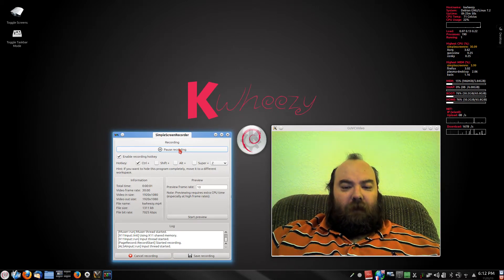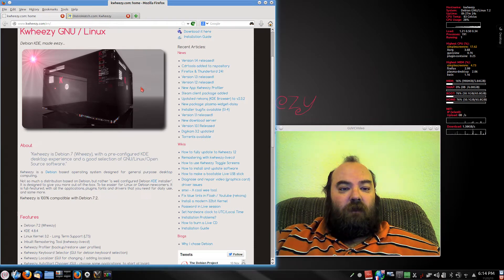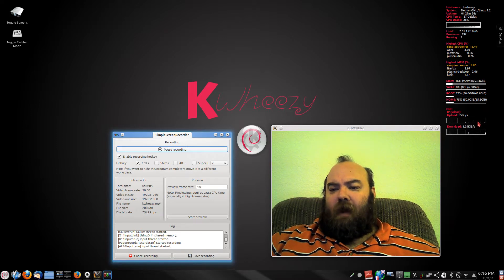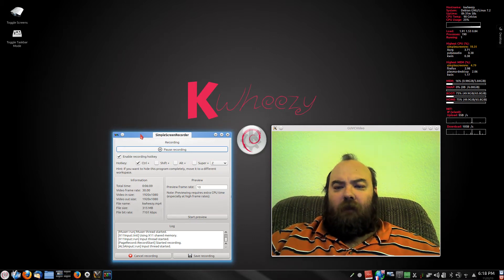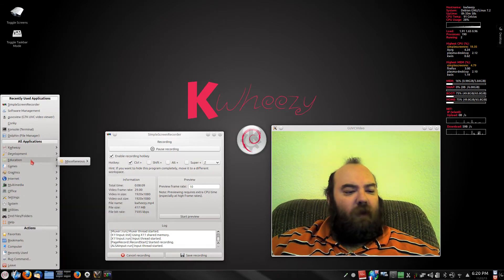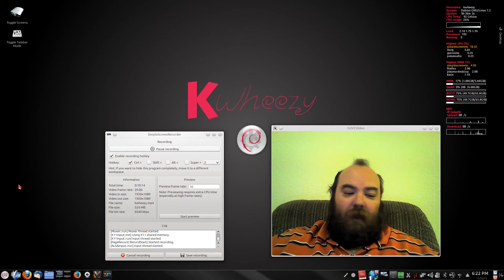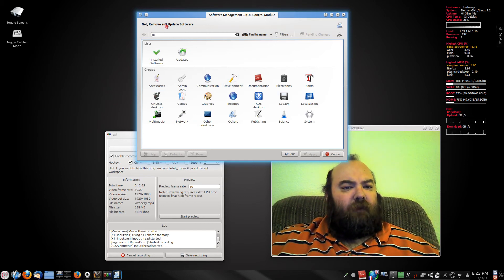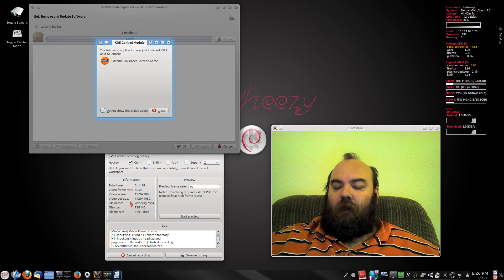Kwheezy 14 KDE First Impressions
Kwheezy 14 KDE First Impressions.  This is a great beginner or into distro based on Debian and coming from the UK.  I found this an excellent alternative to Ubuntu.

EDIT: Forgot to mention that this has a great Driver selection and comes with most every needed codec, etc...  Very Helpful!!